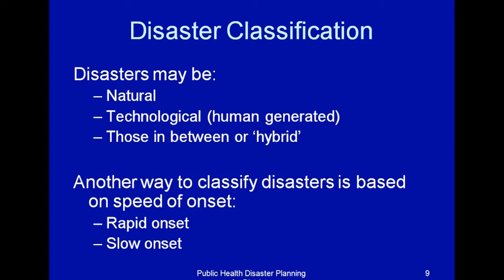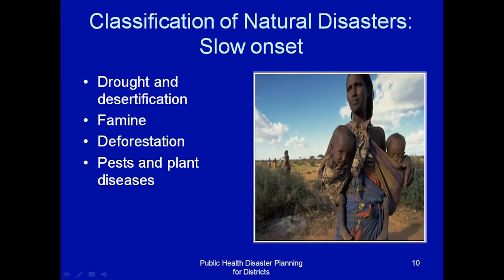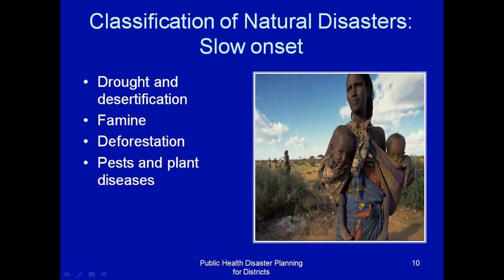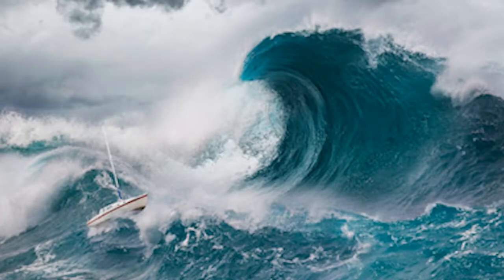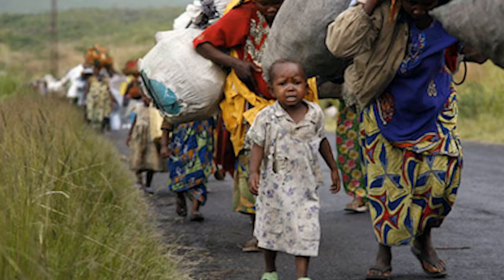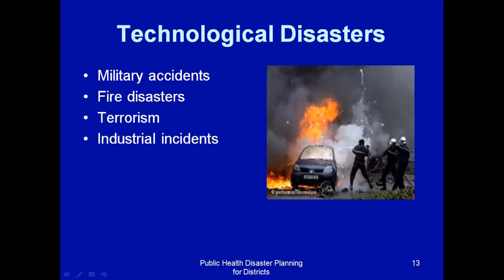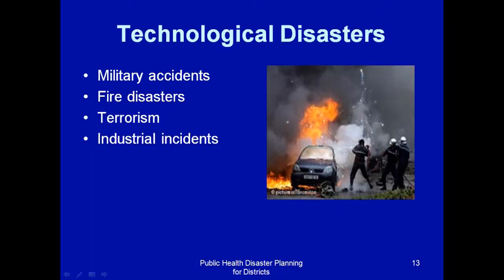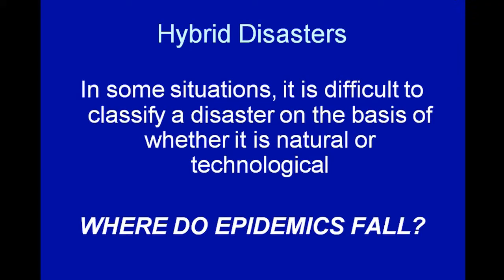Introduction to Disasters: Video 2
In this video, a Senior Lecturer Dr. Simon Mamuya of the School of Public Health and Social Sciences of Muhimbili University gives an impressive lecture in Introduction Disasters.